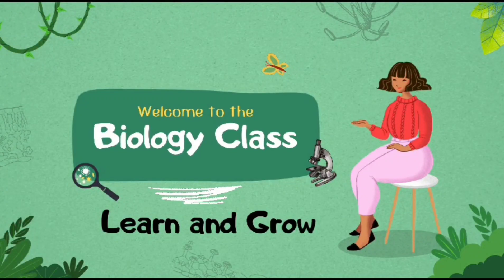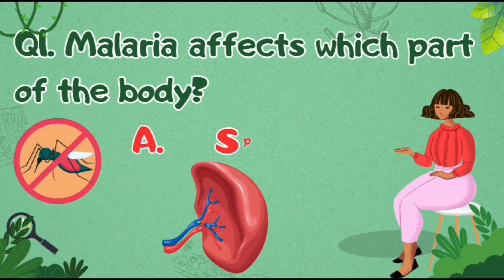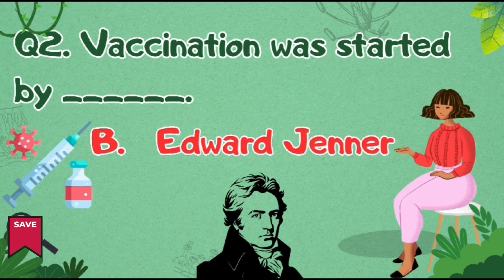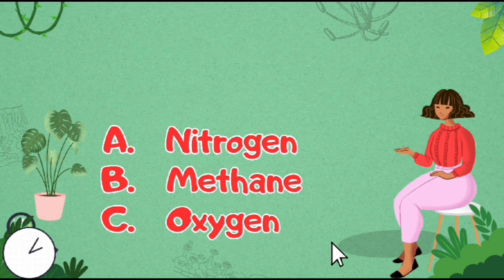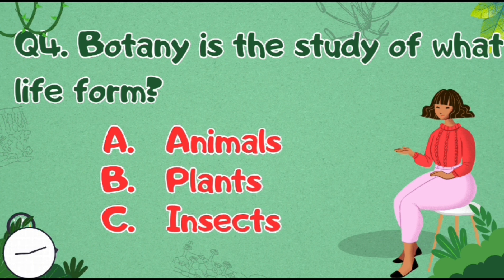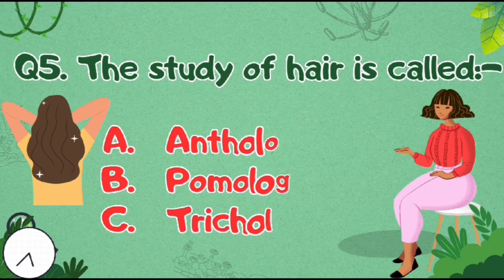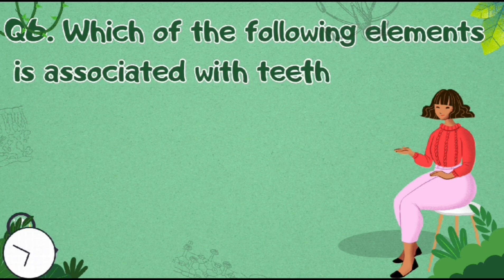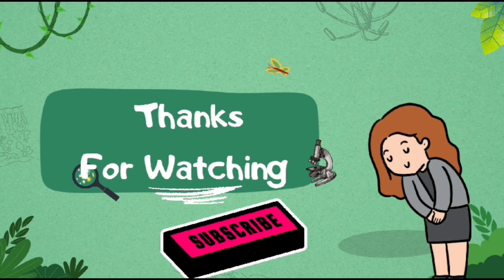General Knowledge Questions and Answers | Biology Class | Science GK | Human Body and Biology#gk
Dive into the Depths of Biology with our Ultimate Quiz Show | Biology Quiz | Science General Knowledge Questions and answers#biologygk#sciencequiz@LearnandGrow1

Test your knowledge, challenge your friends, and discover the wonders of biology in our BioBrain Challenge.

From DNA to ecosystems, our quiz will explore the intricacies of the natural world.

Get ready for a thrilling intellectual adventure, and let the BioBrain Challenge ignite your passion for biology!"

For other Videos of the General Science Quiz, please click on this link: